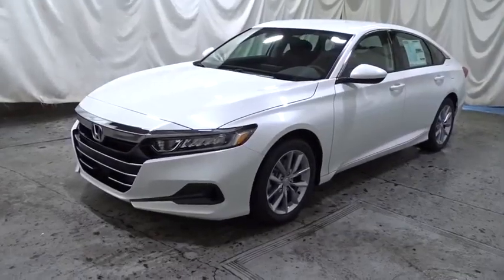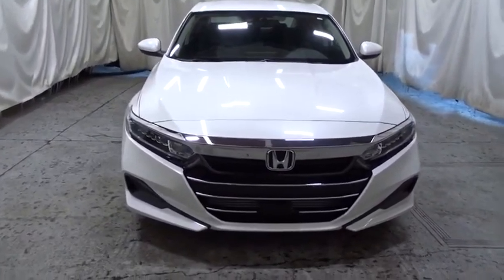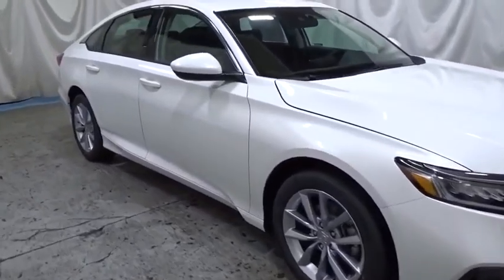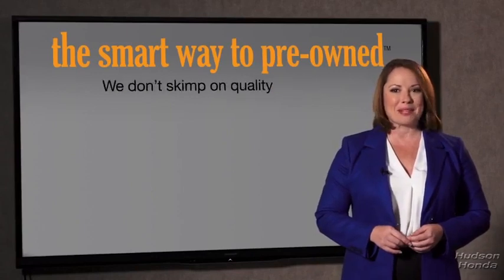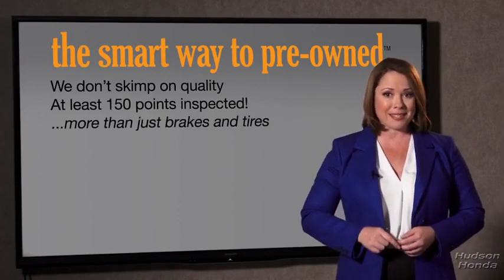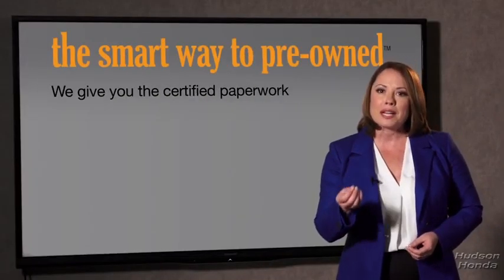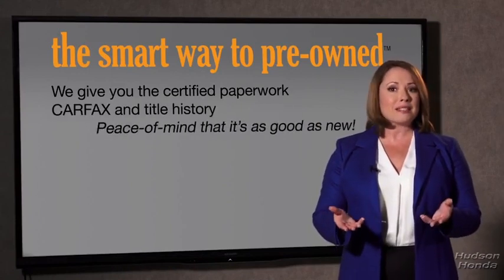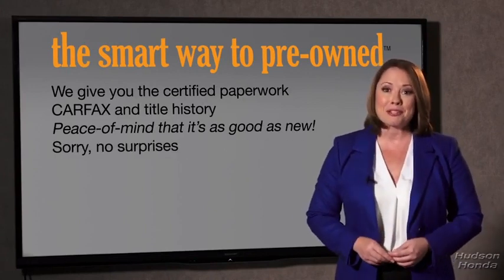2021 Honda Accord_Sedan Hudson, West New York, Jersey City, Tenafly, Paramus, NJ H7MA006903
WHITE New 2021 Honda Accord_Sedan available in Hudson, New Jersey at Hudson Honda. Servicing the West New York, Jersey City, Tenafly, Paramus, NJ area.

Hudson Honda
6608 John F Kennedy Blvd

The Smart Way To Buy! Are you tired of hidden fees and bogus rates ruining your search process? Now theres a way to avoid all of the nonsense. Introducing the smart way to buy from Hudson Honda The advantages of the smart way to buy are endless. There is no pressure throughout your search. You can finally feel at ease when purchasing a car. Since there are no hidden fees there are no surprises or gimmicks revealed when you finally make a decision. Hudson Honda salespeople are direct and value your time so there is no back and forth or confusion. They know its necessary for you to feel comfortable during the buying process and want to be trusted. The smart way to buy is smart for a reason. The team at Hudson Honda does Internet research every day to discover the right price for you. They make sure to look at competitors pricing and numbers from industry experts so you can feel confident that youre getting the best offer possible. The main factors that contribute to your final cost are market value product availability days supply in the market and the product age color and equipment. Its easy to feel secure with the smart way to buy. Stylish and fuel efficient. Its the perfect vehicle for keeping your fuel costs down and your driving enjoying up. Beautiful color combination with White exterior over BLACK interior making this the one to own! The Honda Accord Sedan LX will provide you with everything you have always wanted in a car -- Quality Reliability and Character. Just what youve been looking for. With quality in mind this vehicle is the perfect addition to take home.